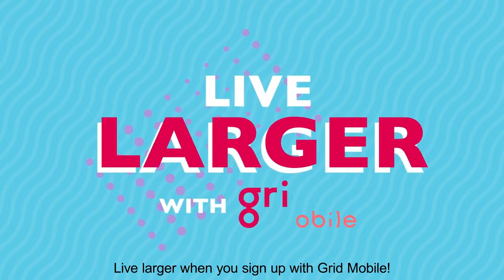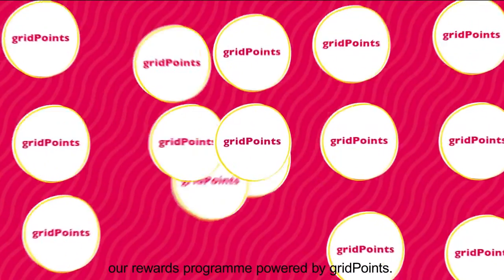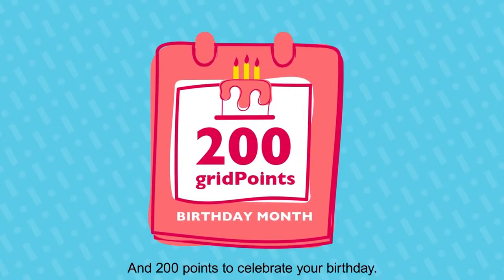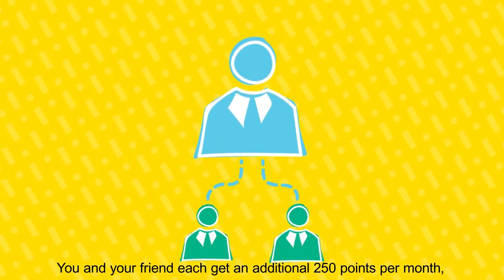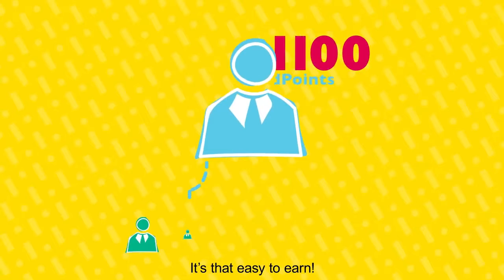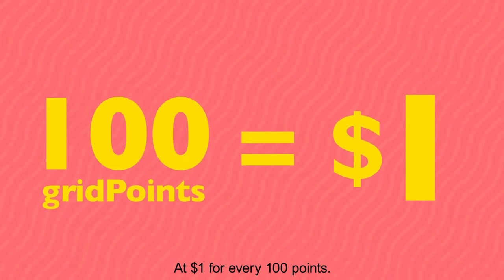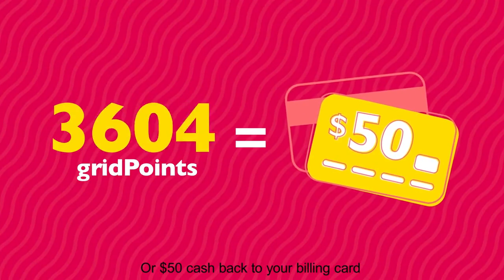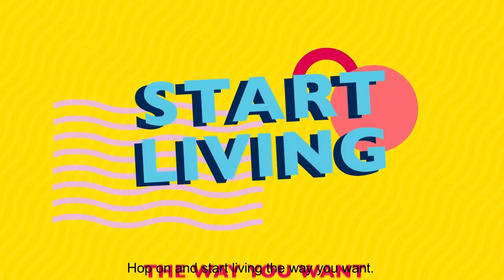Grid Mobile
Content Owner: Grid Mobile
Production House: The Magic Format
Audio Production and Mix: The Magic Format
Agency: Antics @ Play
Voiceover Artist: Lyra Beins-Stewart